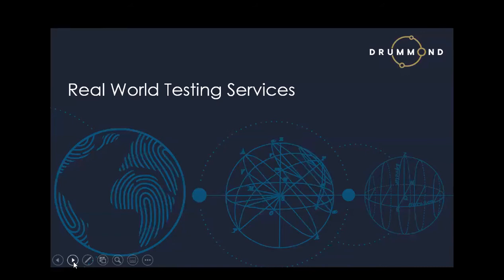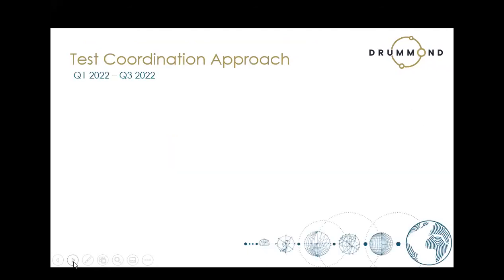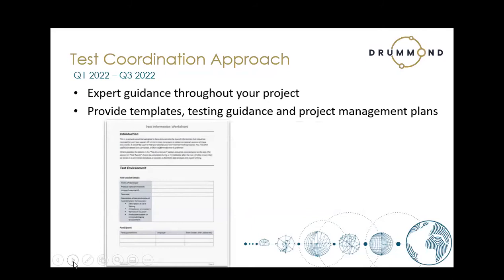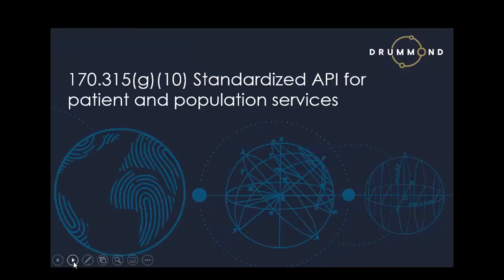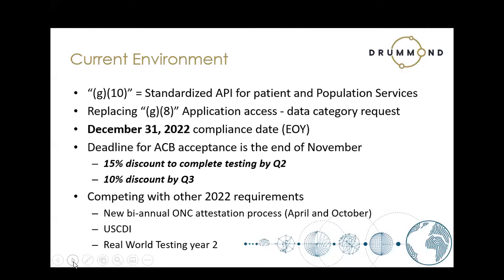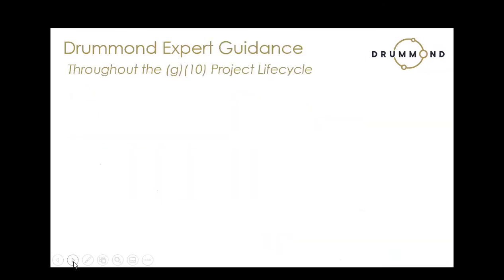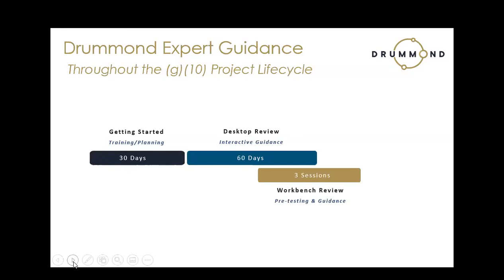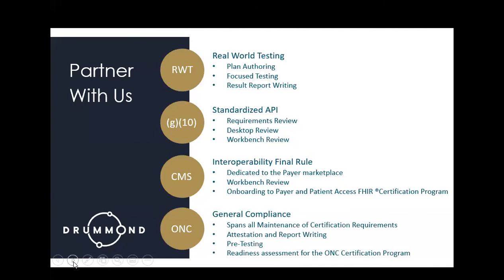Drummond Advisory Services: Options for ONC (G)(10) API& Real World Testing Requirements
Discover options for ONC (G)(10) API and Real World Testing (RWT) requirements in this educational webinar!

Drummond Advisory Services showcases how its team of experts can assist you with compliance activities to save time and reduce costs in your developmental efforts for certifications.

Speaker John Valutkevich also provides a quick overview of our program offerings – ranging from plan reviews to comprehensive project planning, report writing, and more!